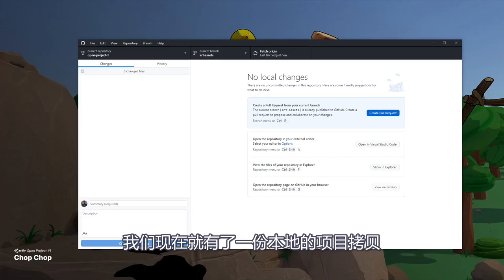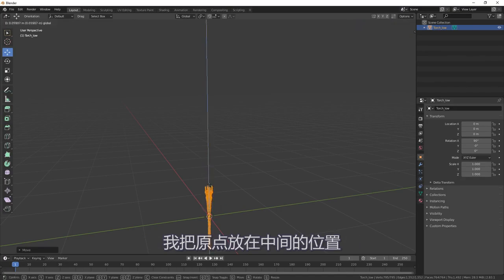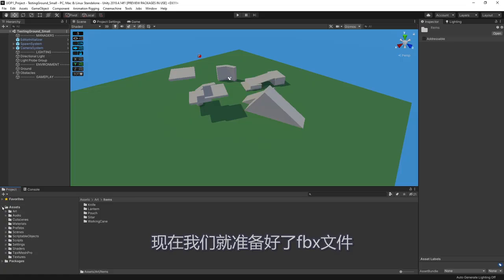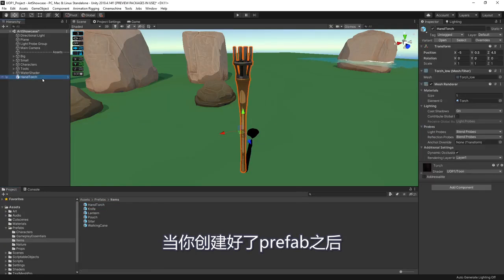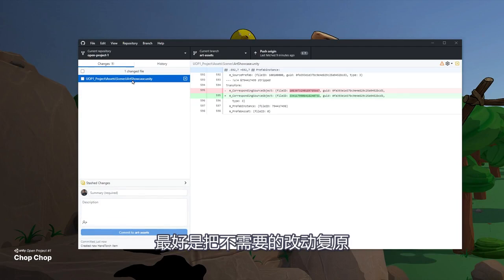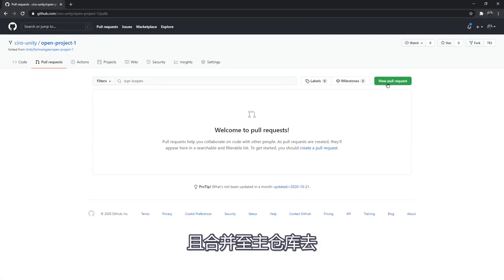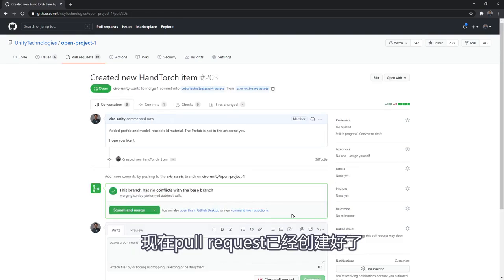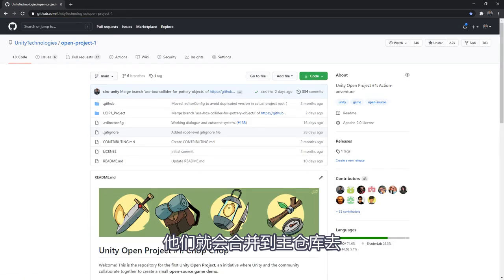Unity开放项目 参与方法 2 | 美术参与方法 | Github Desktop | Pull Request | chop chop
这是Unity开放项目参与方法的简介第2集（共2集）
如何创建Pull Request, Github desktop使用技巧，Github工作流程
美工如何参与项目，创作并上传美术资源

如有任何疑问或建议，请在下方留言！ 本人不才，如有错漏，请多包涵！

unity开放项目是unity官方为活跃社区，推广技术而开创的开源项目计划。欢迎社区的朋友积极参与，如想了解更多，可以参考介绍视频：